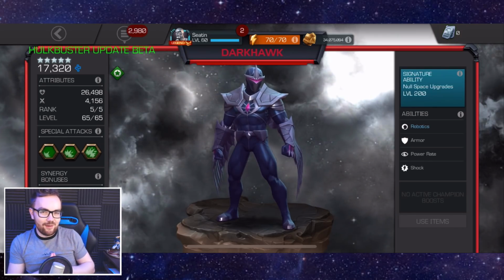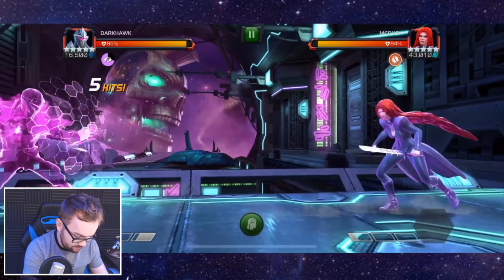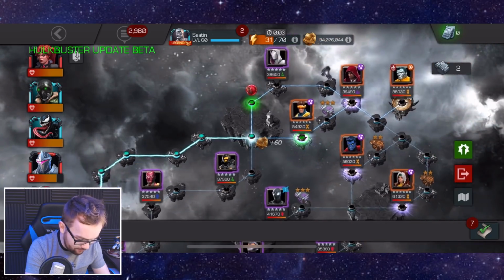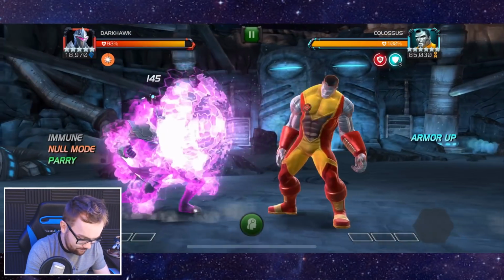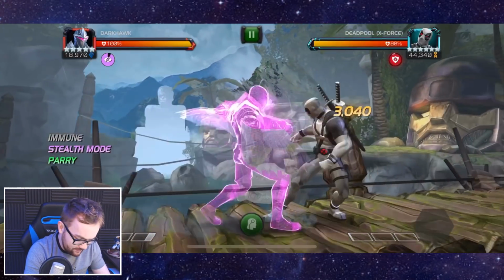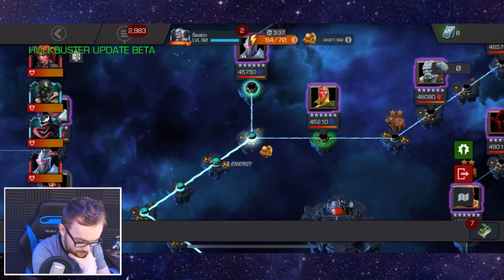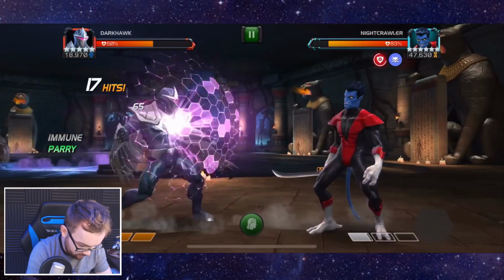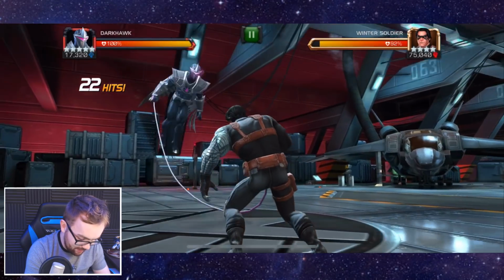5 Star Rank 5 Darkhawk Rank Up & Gameplay! - Still A God In 2020?! - Marvel Contest of Champions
Today we take 5 Star Darkhawk upto Rank 5 Level 65 on the Hulkbuster Beta! Then take this God Tier robot into Variant #3, Act 6 and Realm of Legends to see whether or not he still lives upto the God Tier Hype in 2020! Will maxed out Darkhawk impress or disappoint?! Let's find out!

▼ Seatinmanoflegends Links